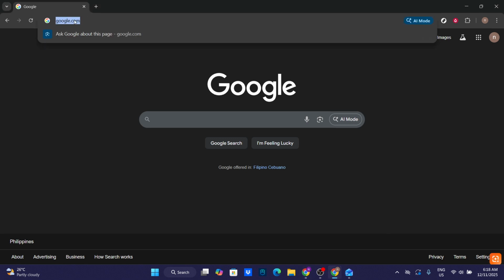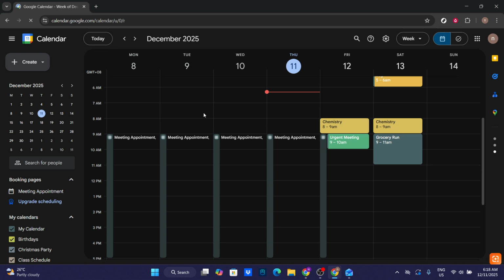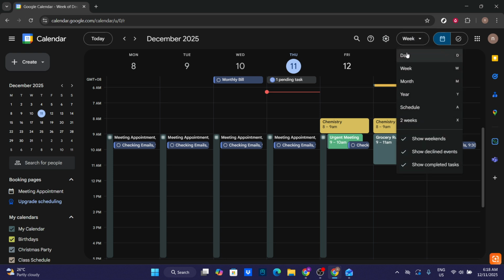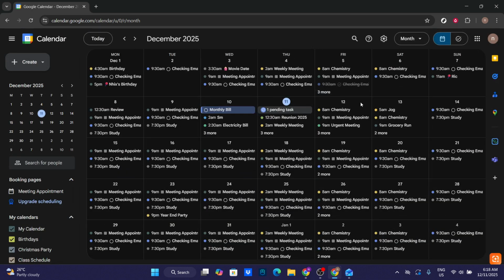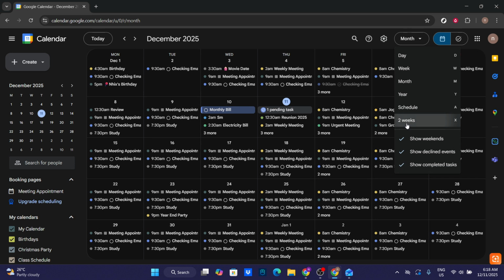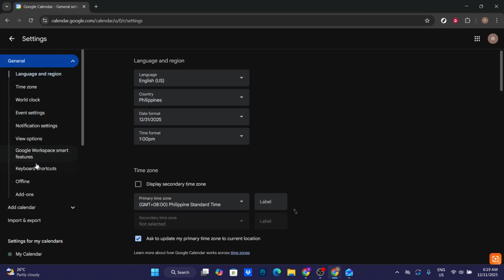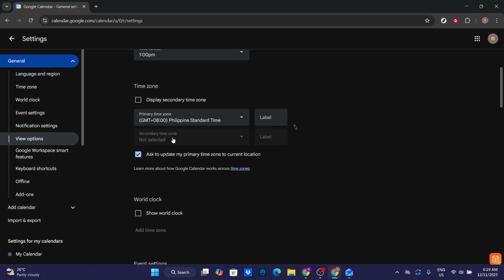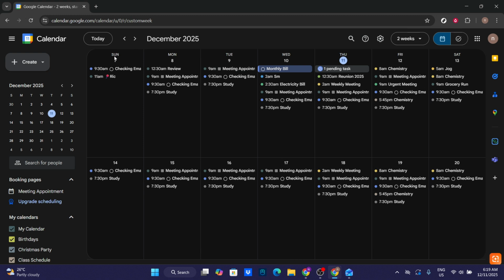How To Change Week In Google Calendar I 2025 I Step by Step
Want to customize your Google Calendar view? In this video, I’ll show you how to change the week settings in Google Calendar!

What You'll Learn in This Video:
Step-by-step guide to changing week settings
Tips for personalizing your calendar experience
How to manage visual layouts effectively

✅ Ideal for users wanting a tailored calendar layout!